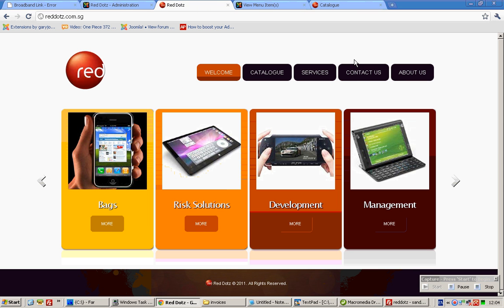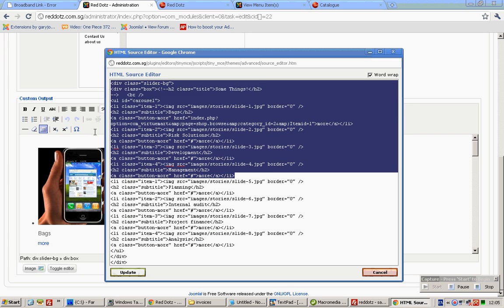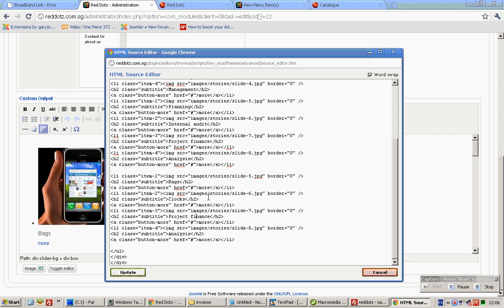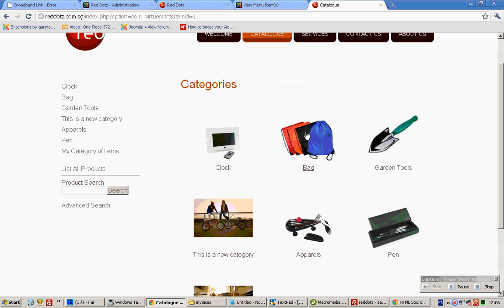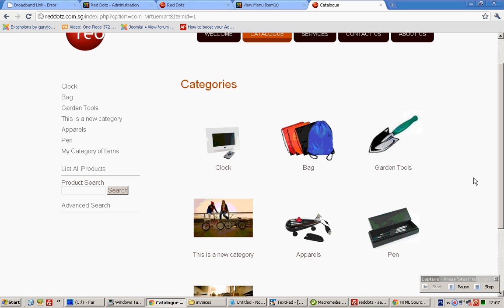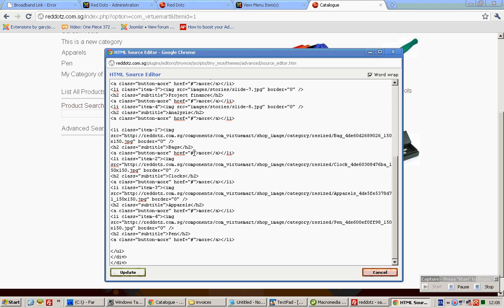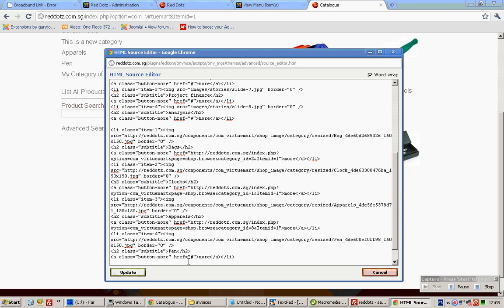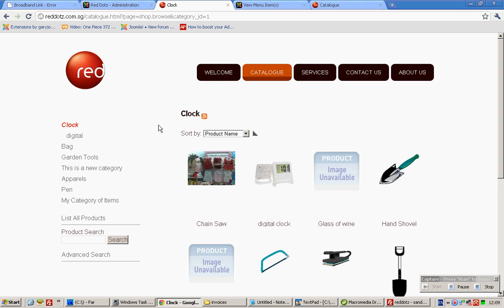Name1price.com - tutorial on slideshow for Template monster theme652 for Joomla 1.5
This tutorial shows you how to update the slideshow contents that is built into the Template Monster Theme652 template for Joomla 1.5